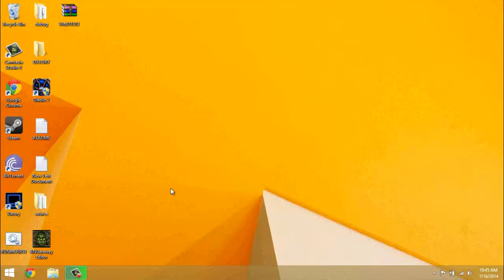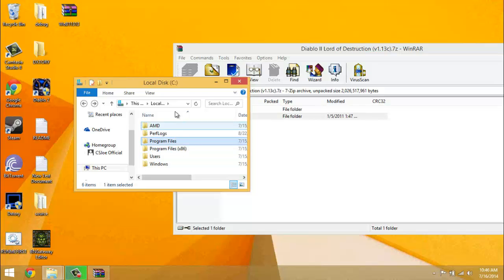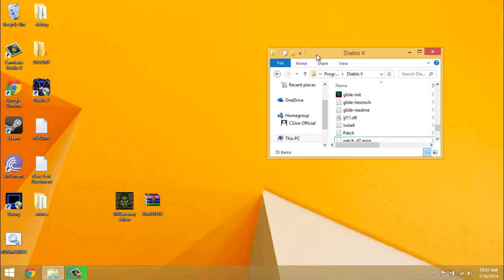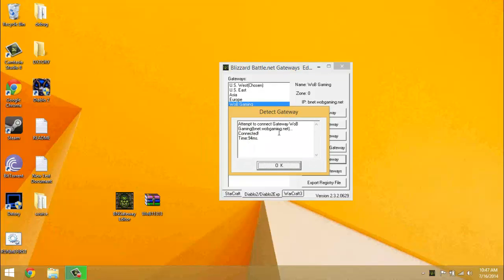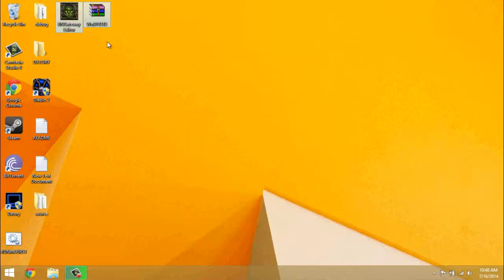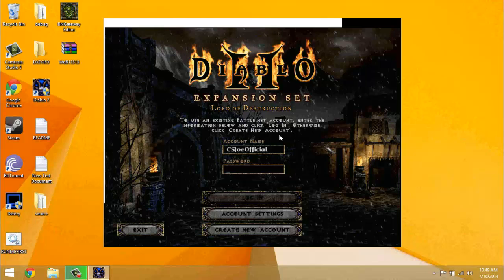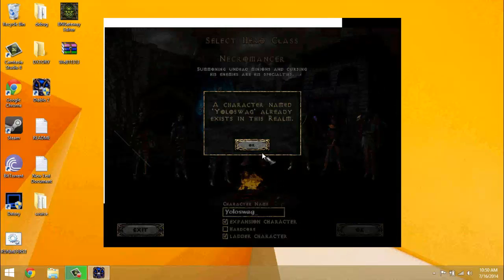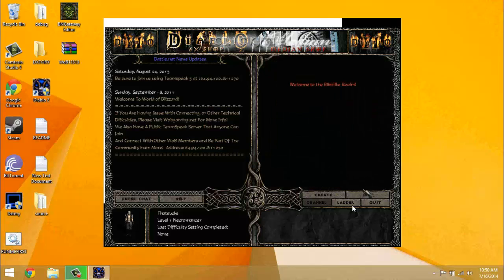How to Install Diablo II + LoD and How to Connect to the WoB Private Server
In this video I will be showing you how to install Diablo II + Lord of Destruction expansion with the WoB custom patch and how to connect to the WoB private server using Bnet Gateway Editor.